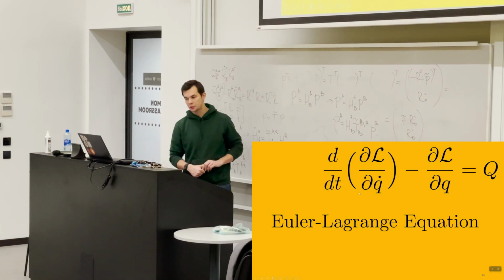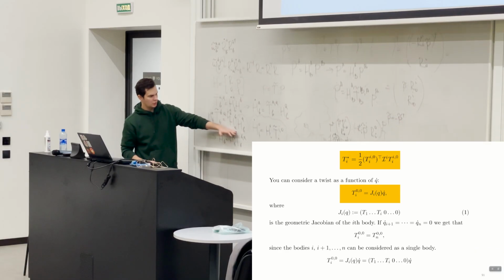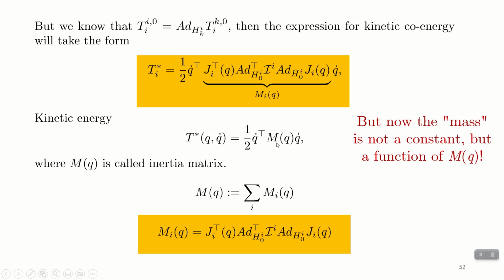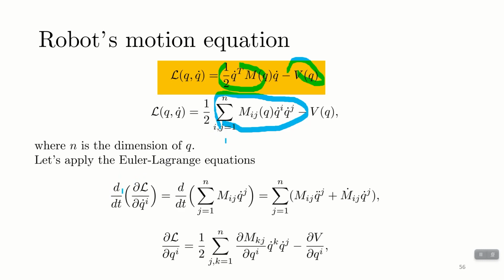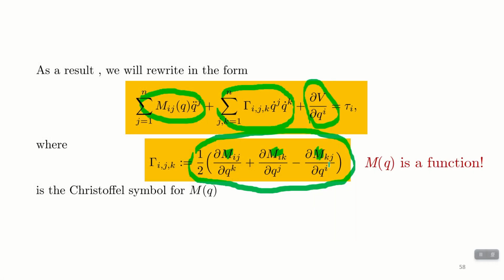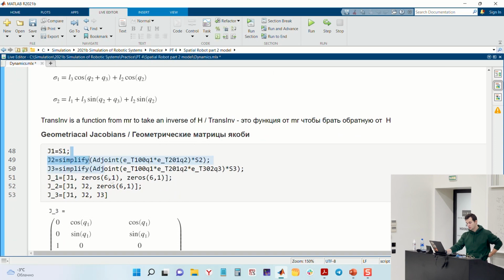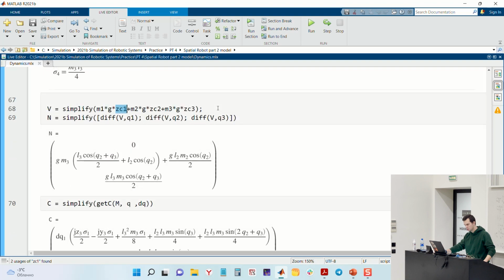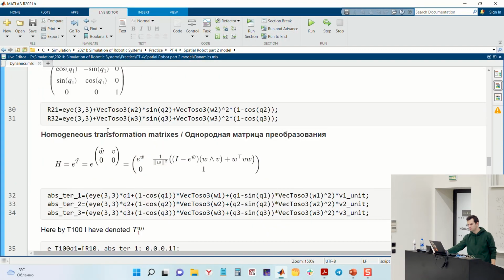SRS 6.3 Euler-Lagrange Equation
Lecture 6 "Screw theory and Lie groups: spatial dynamics"

Euler-Lagrange Equation